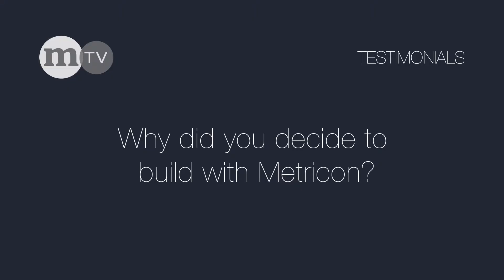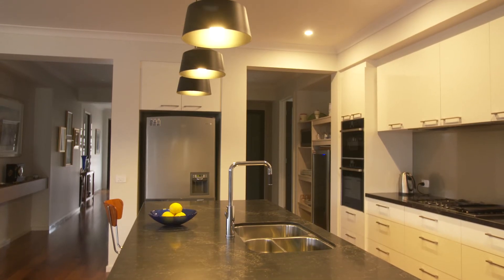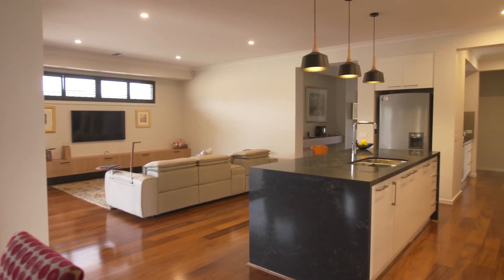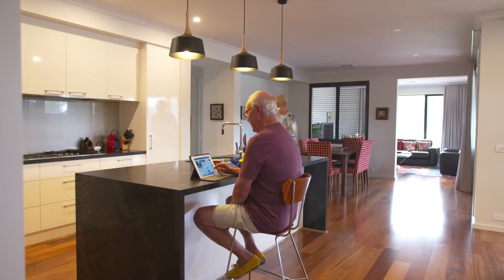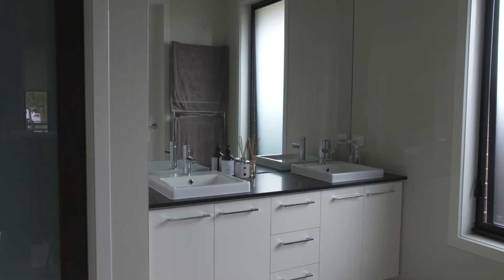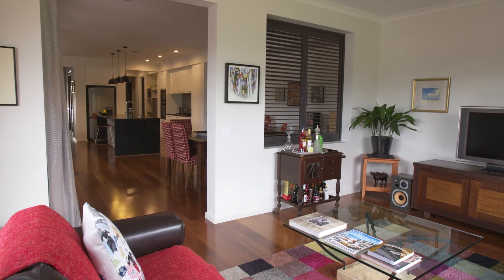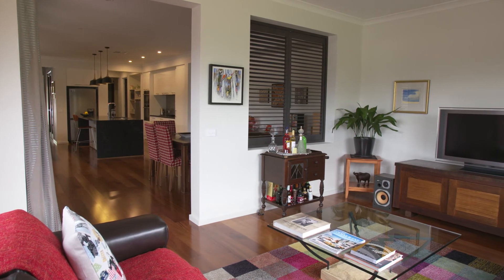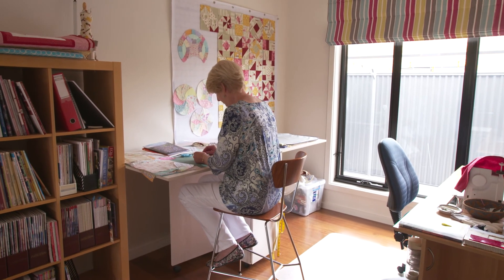Metricon Customer Testimonial - Debra & Phil